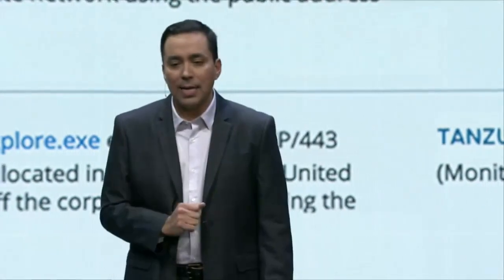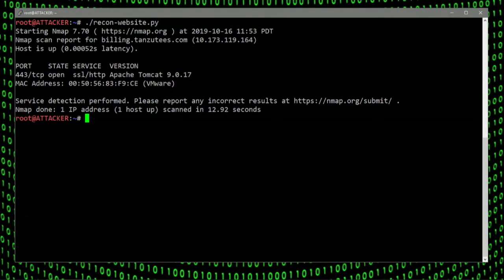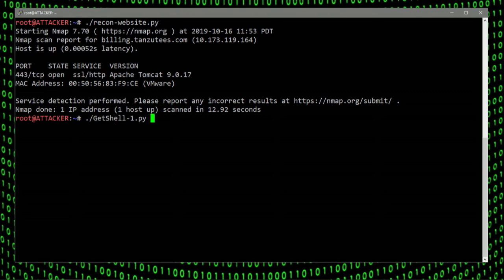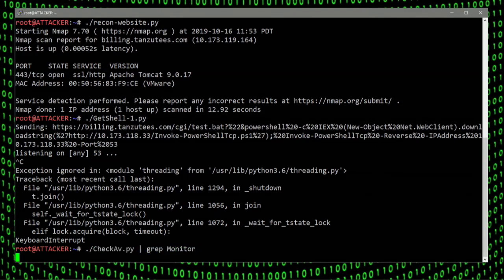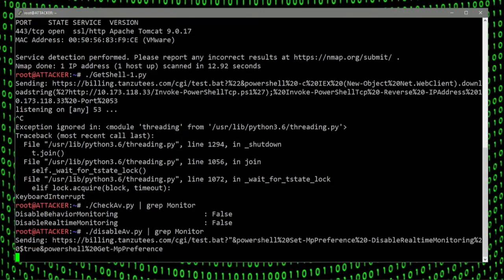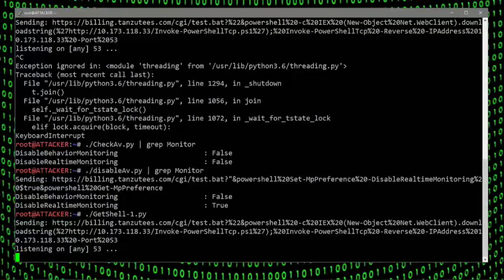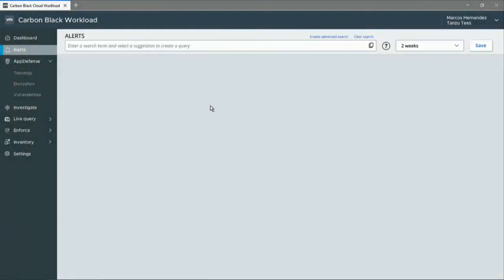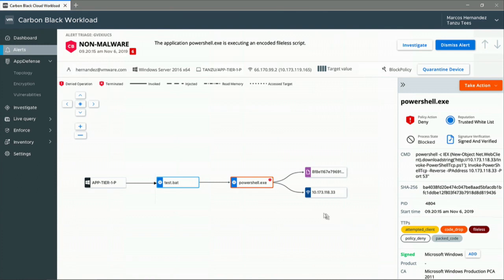Hack attempt against NSX + AppDefense + Carbon Black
Watch this hack attempt against the combination of NSX + AppDefense + Carbon Black. Nice try.